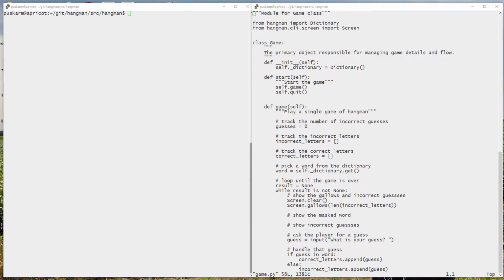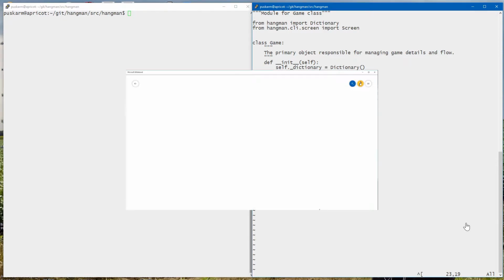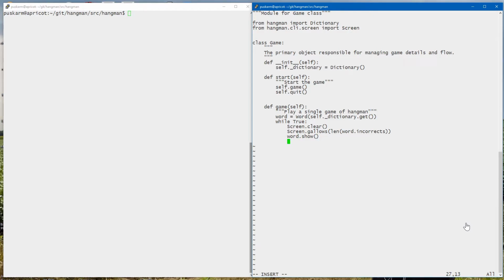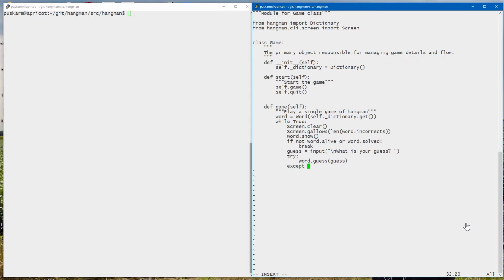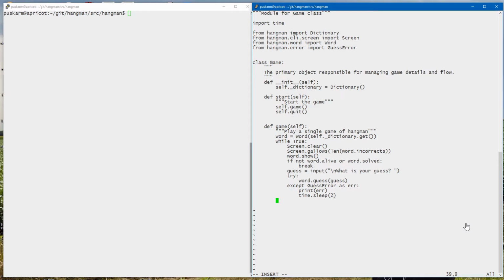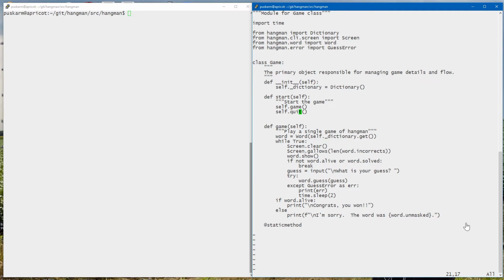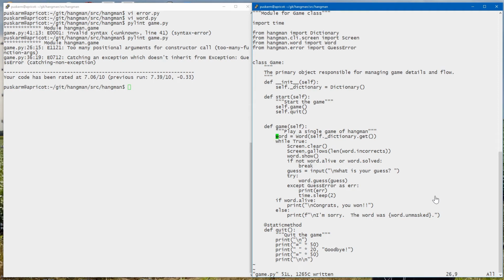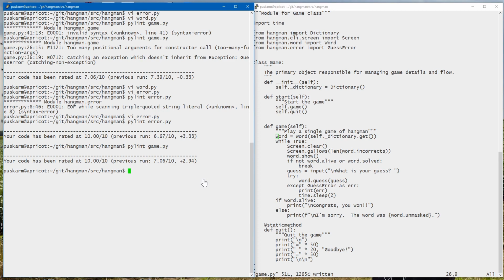Python Hangman Tutorial #7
Let's rewrite the Game class while thinking about object oriented design.